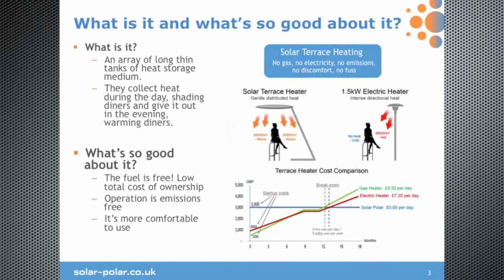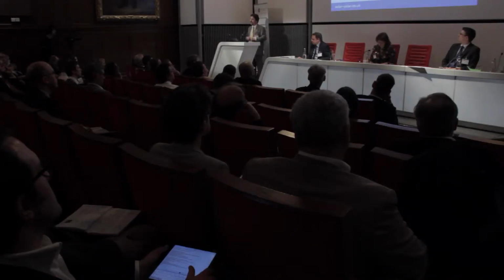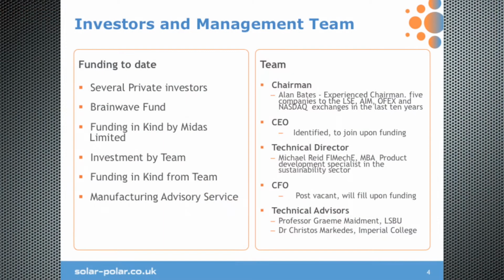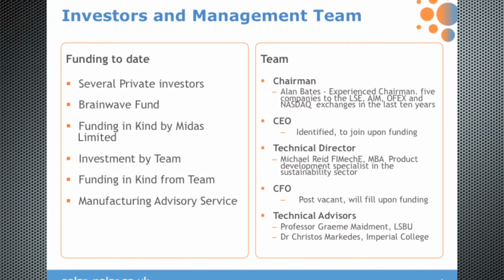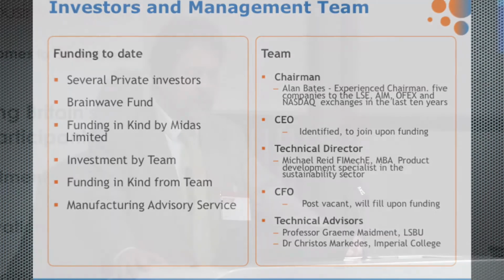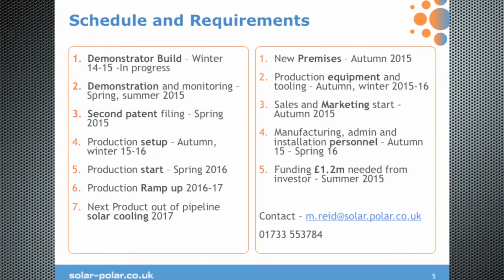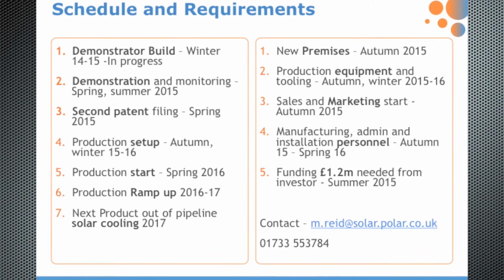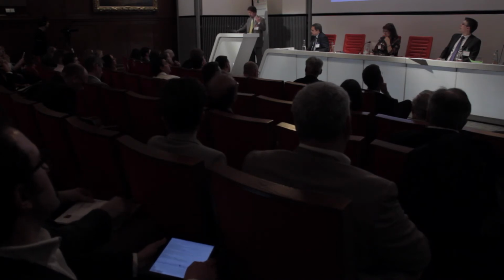Cleantech Innovate - Solar Polar Ltd - Michael Reid